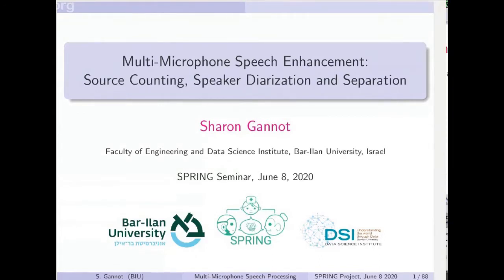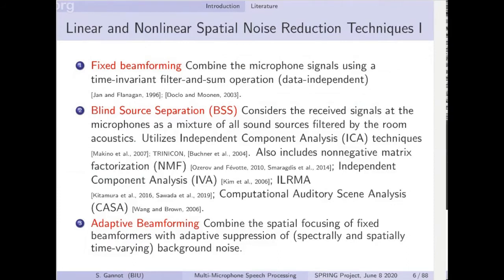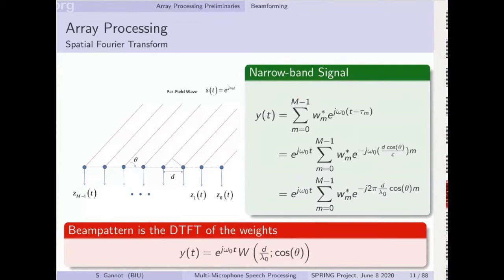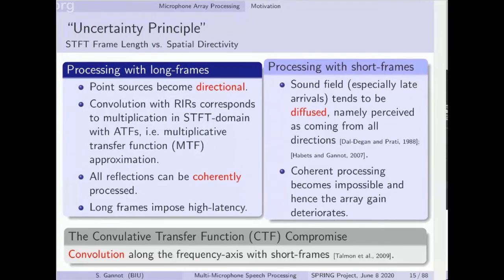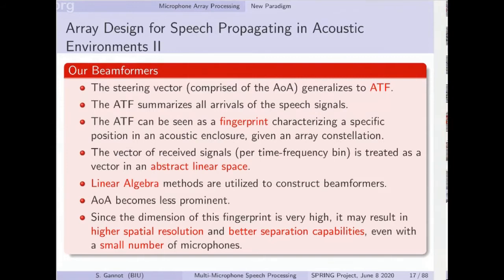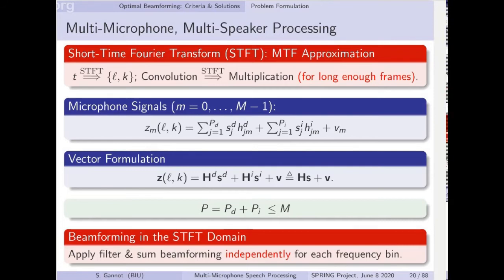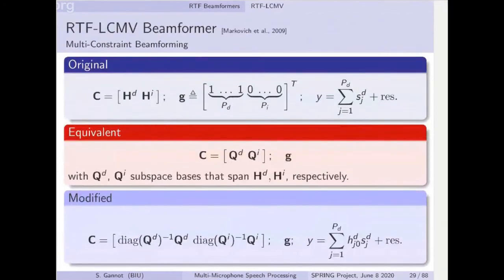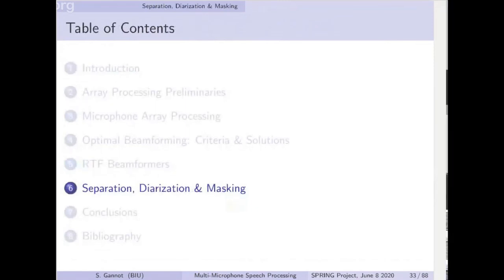SPRING Technical Seminar #2, Part 1/2: Multi-Microphone Speech Enhancement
SPRING Technical Seminar #2
Part 1/2: Multi-Microphone Speech Enhancement
Prof. Sharon Gannot, June 8th 2020